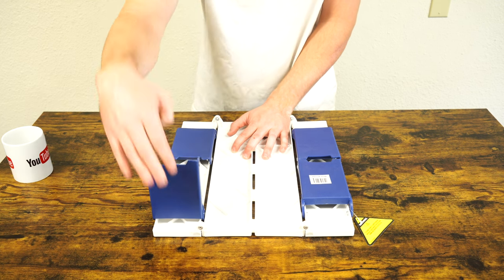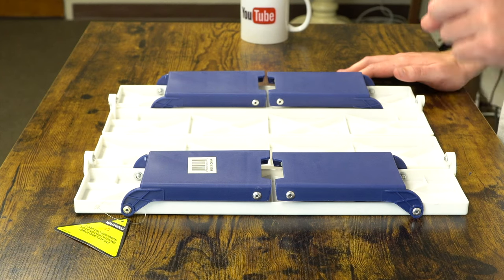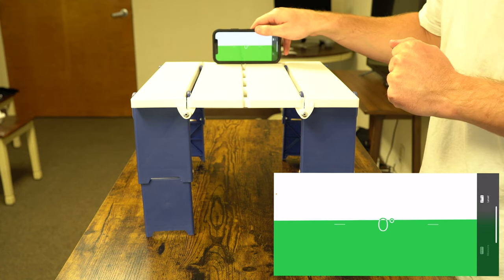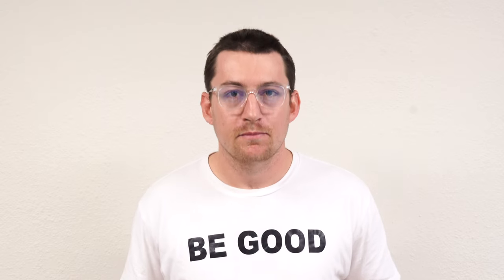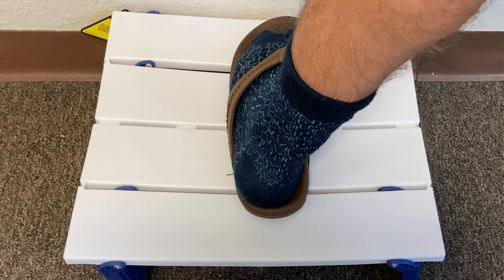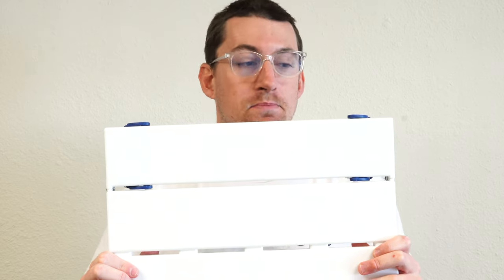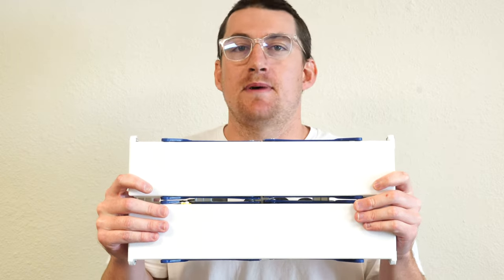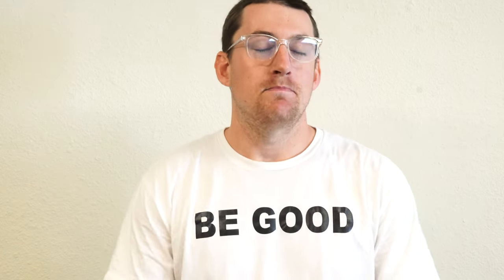The Good Life. Personal Beach Table By RIO Brands Quick Look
What I forget to mention, what is great about this little table, plastic is such a fine material for taking with you to the beach because plastic does not rust. Enjoy!

John Warminski

Big-Box Good

Convenience Good

Vendor Good

Creator Names: John Warminski, Shopping The Internet, ISN, ISN NOW, ISN Now, Shopping The Internet Now, Shopping The Internet NOW

John Warminski
“Shopping The Internet” on YouTube and
“Shopping The Internet Now” on YouTube.

John Warminski